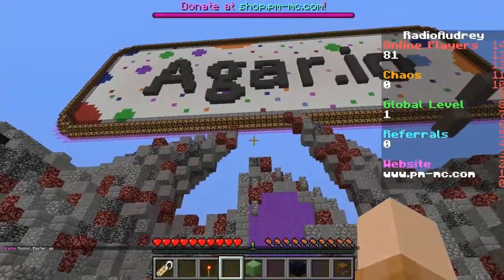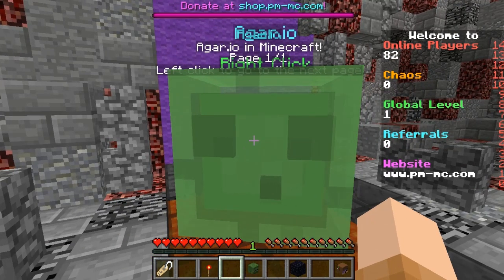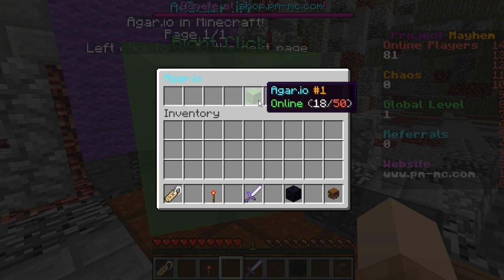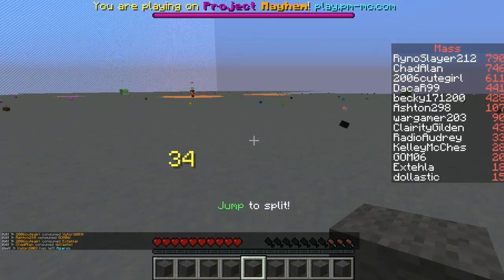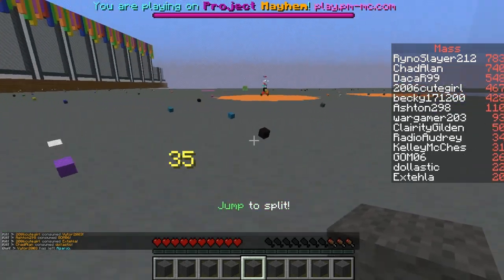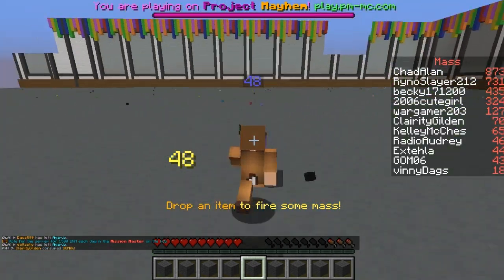MINECRAFT Agar.io | DOLLASTIC PLAYS, GAMER CHAD & RadioJH GAMES